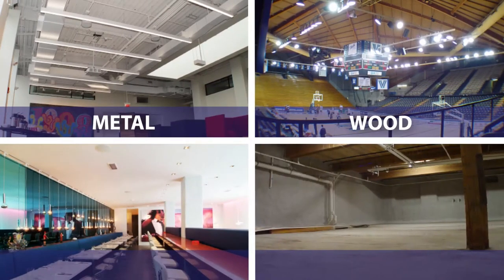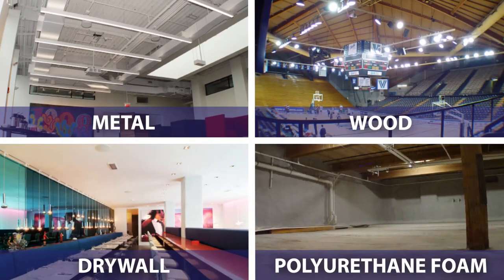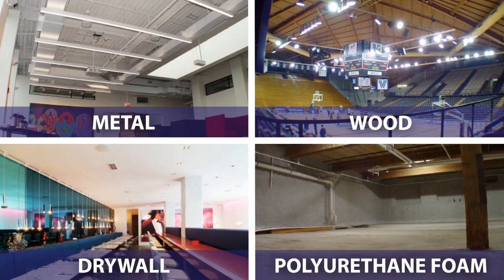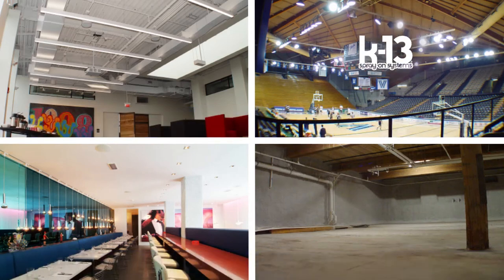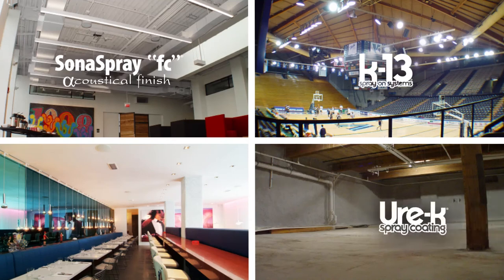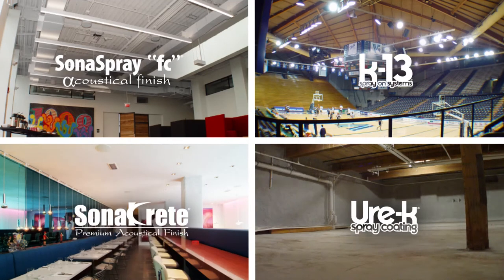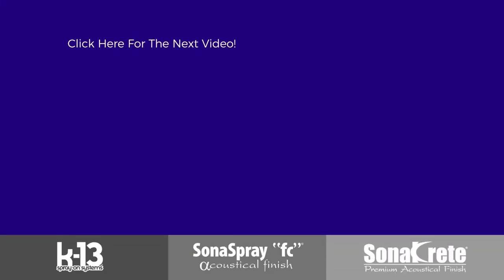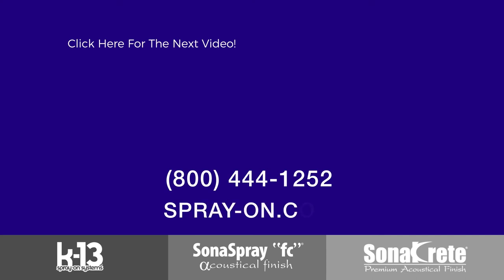What Kind of Surfaces Can Spray-Applied Acoustic and Thermal Insulation Adhere To?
One of the more common questions for architects and contractors regarding the spray-applied acoustic and thermal insulation from International Cellulose Corporation is, “Can it be applied to - well, you name the surface.”

A simple rule of thumb; if a surface can be painted with a water-based paint, our material can adhere. Metal, wood, drywall, concrete; if it’s properly prepared K-13, SonaSpray “fc” Ure-K and even the trowel-finished SonaKrete will adhere to the substrate.

Thanks to our exclusive adhesive system, once our insulation is properly applied, you can be confident it’s staying right where it was sprayed.

Prior to the installation surfaces should be clean, ‘paint ready’. For exposed raw metal edges and surfaces that have been discolored or stained a stain blocking sealer must be used. Drywall surfaces should be primed with a high-quality primer.